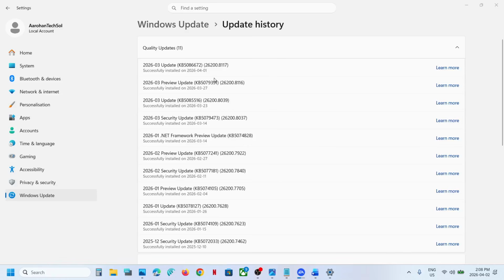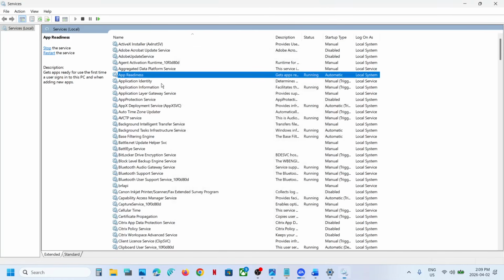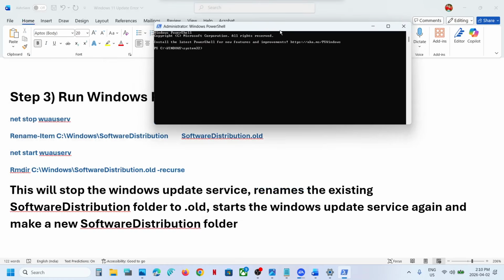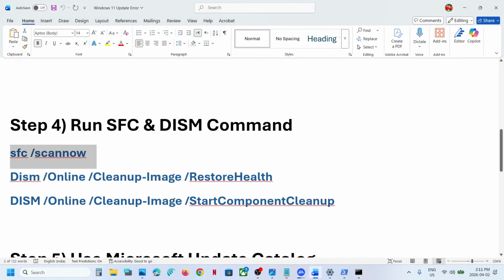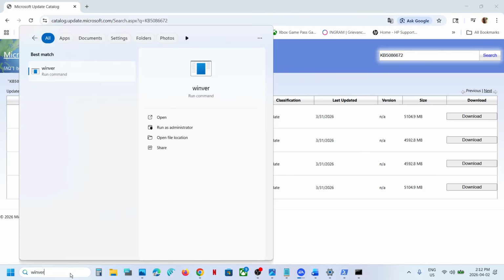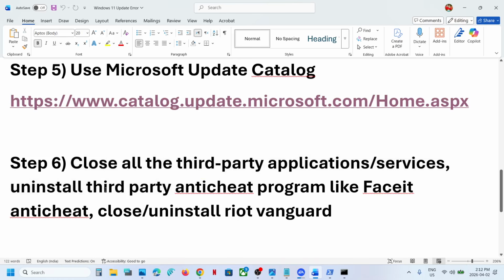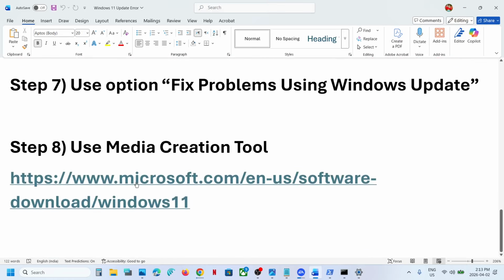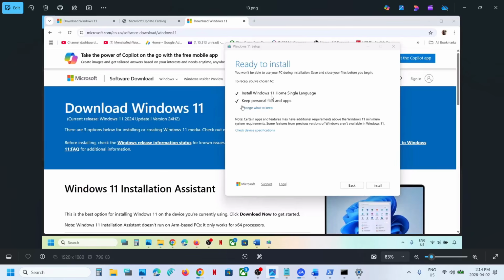How To Fix 2026-03 Update KB5086672 (OS Builds 26200.8117 & 26100.8117) Not Installing On Windows 11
Steps To Fix 2026-03 Update KB5086672 (OS Builds 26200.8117 and 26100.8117) Not Installing On Windows 11